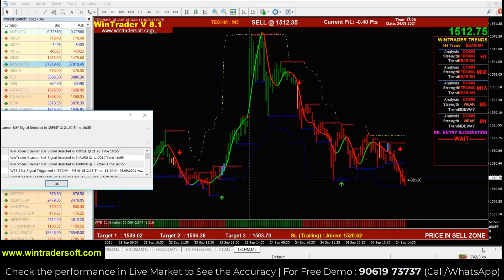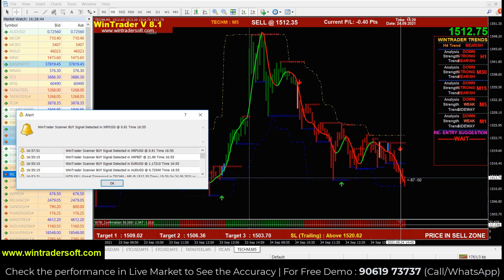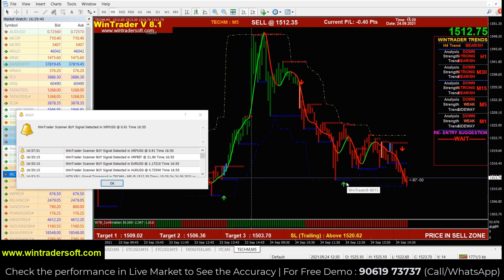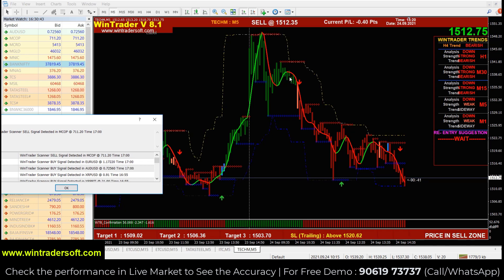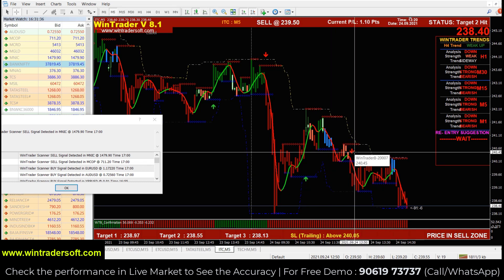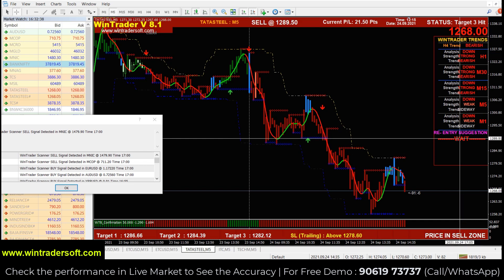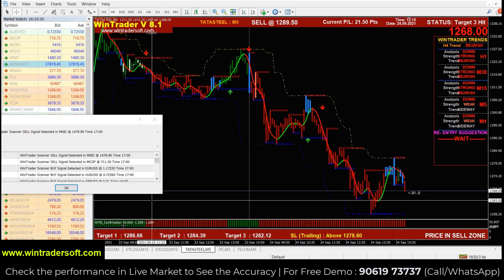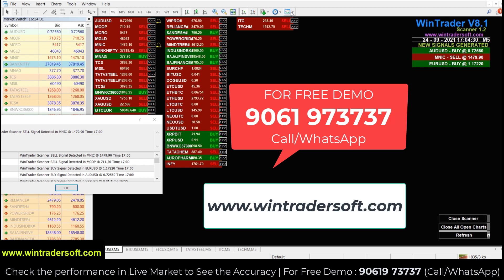100% Performing Trading Strategy in Stocks, Futures & Options | Tech Mahindra, ITC, Tata Steel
For Free Demo and More Details:
Skype: wintradersoft

12 years of proven strategy assures you risk-free trading in NSE, MCX, NCDEX, and FOREX markets